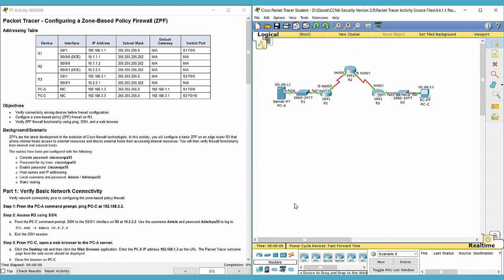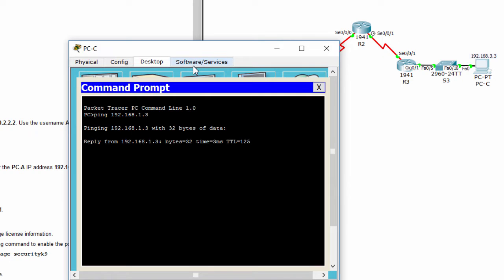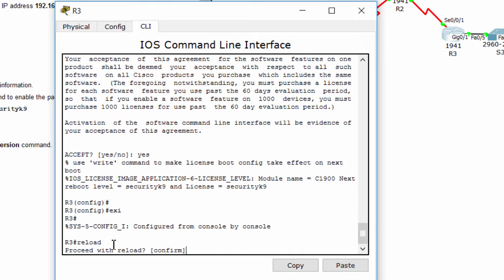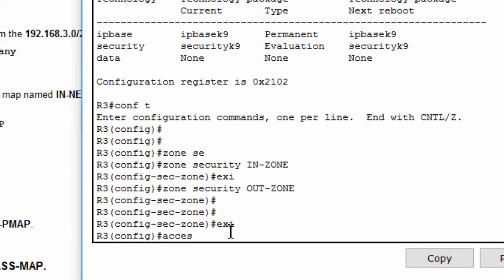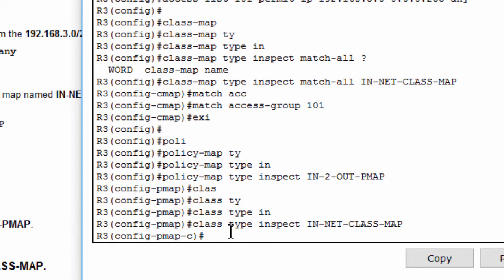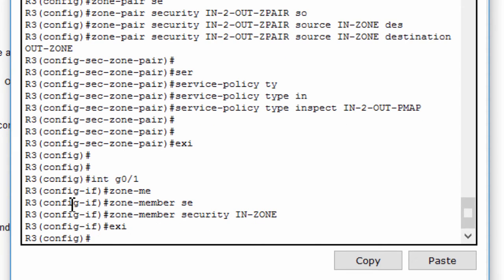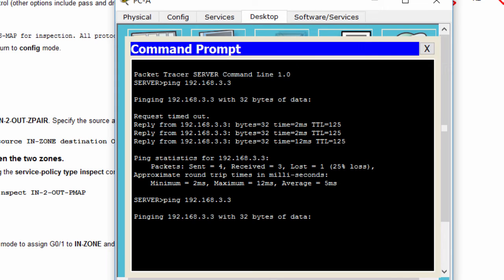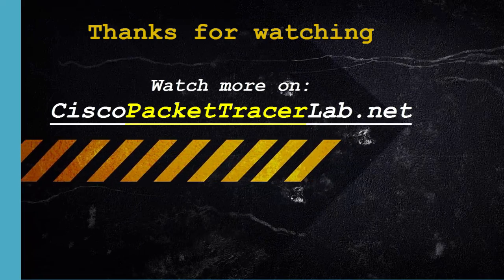[CCNA Security] Lab 4.4.1.1: Configuring Zone-based Policy Firewall